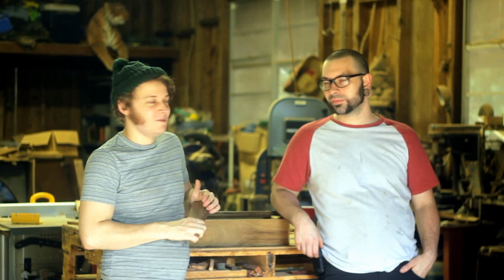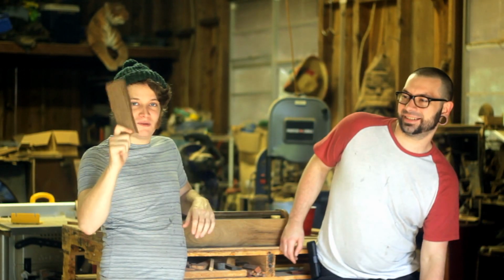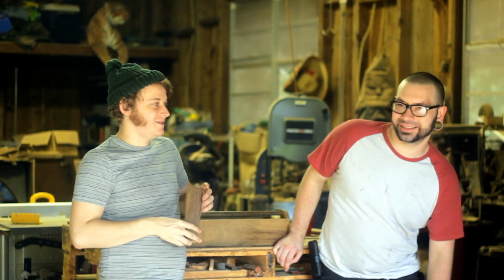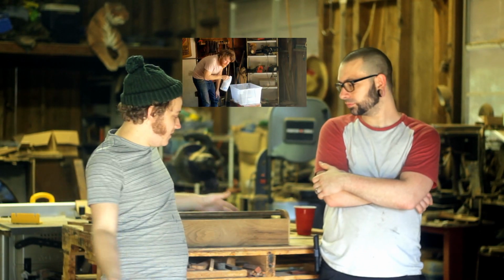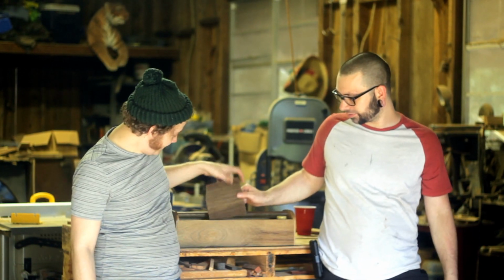Screw Caddy Follow Up, Ammonia Fuming, Comments & More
Welcome back to Mean's Woodshop!  Join Adam (The Boi) and I discussing last Friday's screw and nail caddy.

Also, this weeks weekly question is more of an experiment.  Would anyone be opposed to verbal responses only to comments rather than a written response?  My thought behind it is that it will add some more suspense to the Wednesday follow ups.  But, if y'all still want written responses I can still do that :)

If you've actually read the description, leave a comment about how I should grow my beard back.  It doesn't look too bad when I look in the mirror, but looking at this footage 0_0  Absolutely horrible, mate.